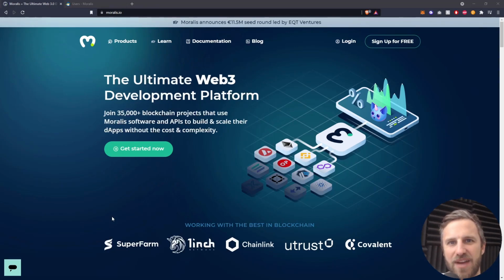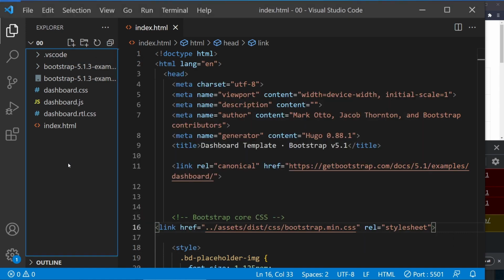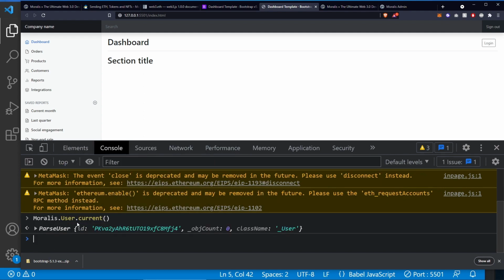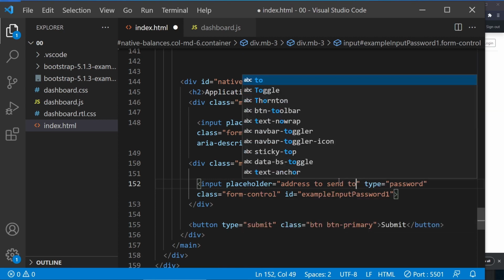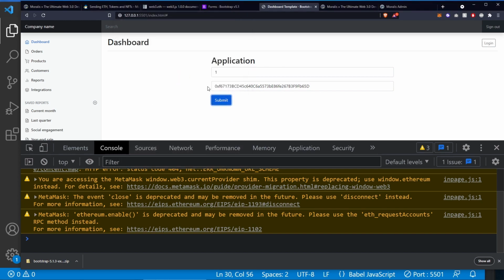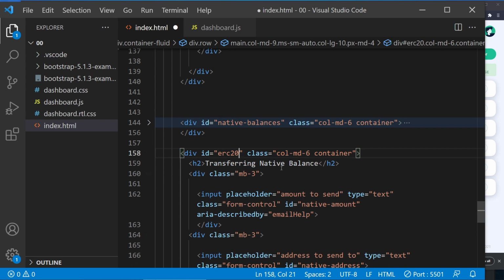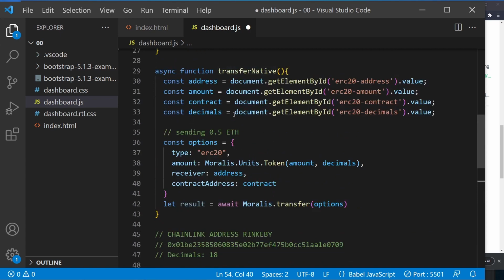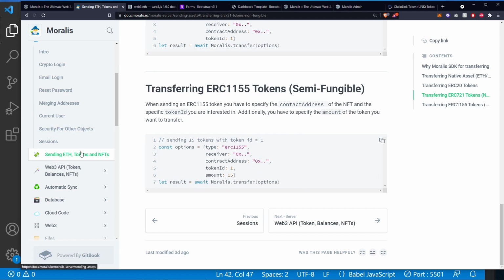Develope WEB3 with moralis (Part10)